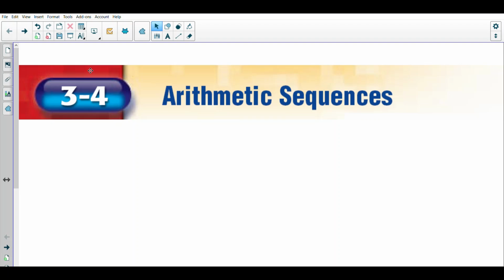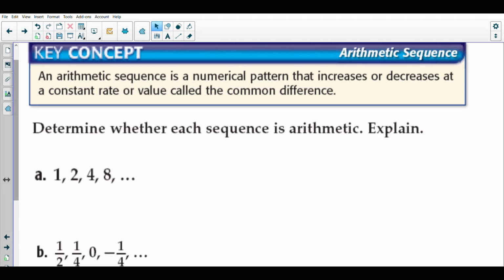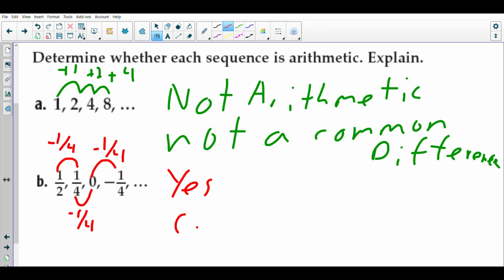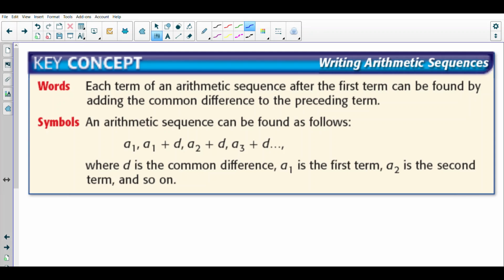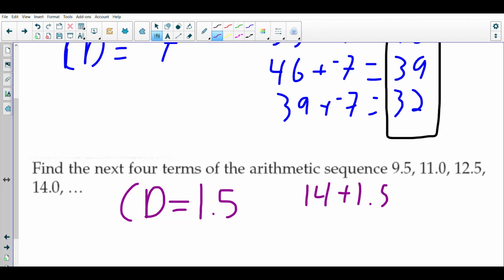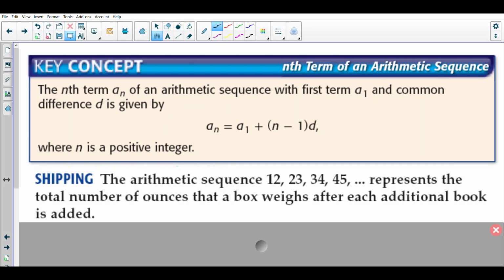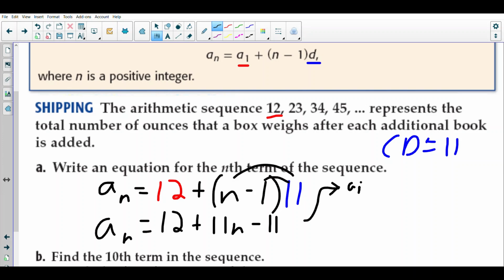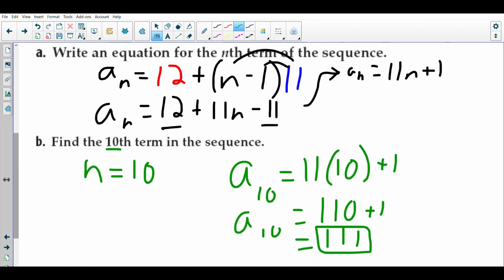Sect 3-4 Arithmetic Sequences